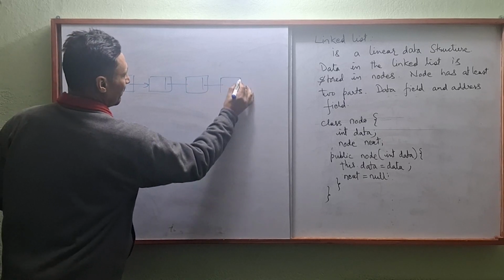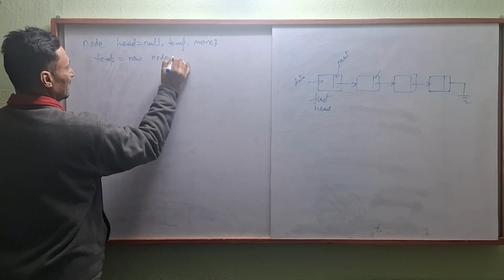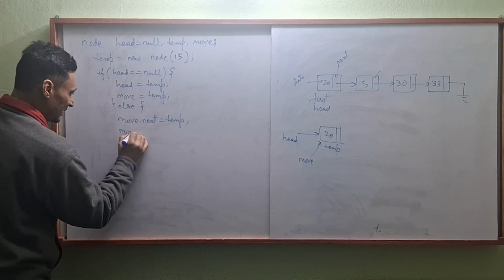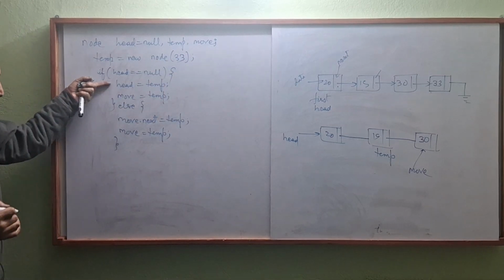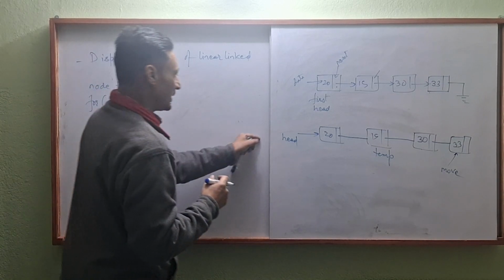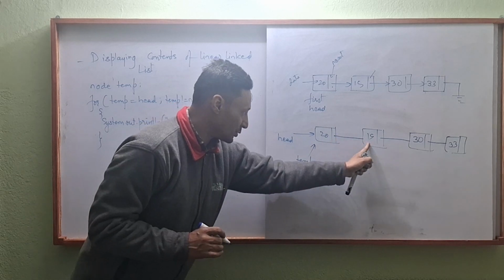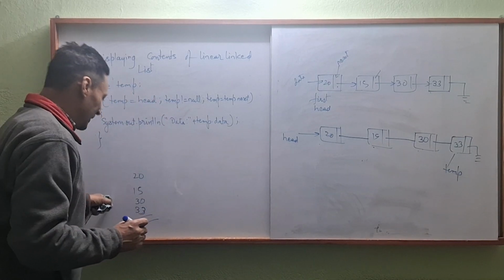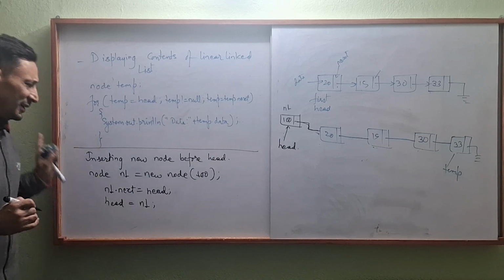Linear Linked List - DSA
This video explains how to create Linear Linked List using JAVA code. also, shows how to display content of the list, how to insert new node before head node.